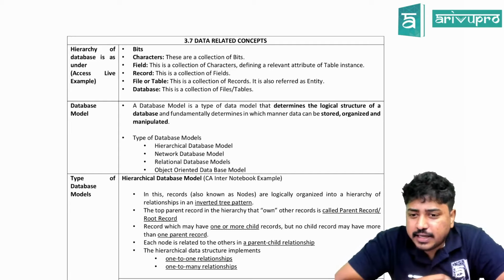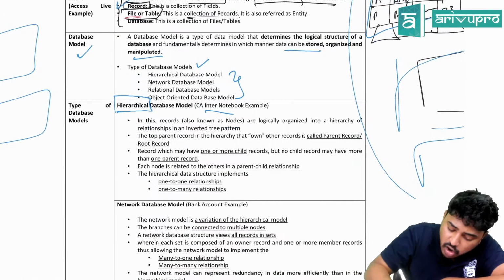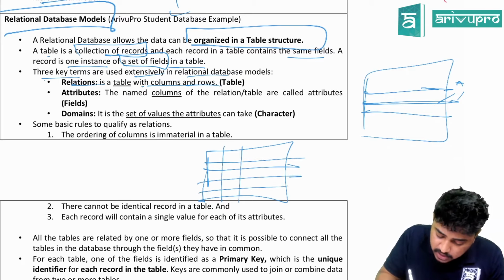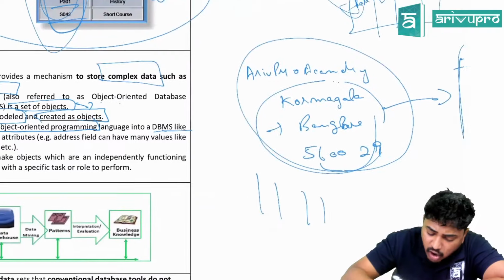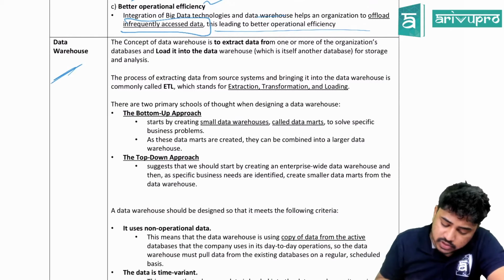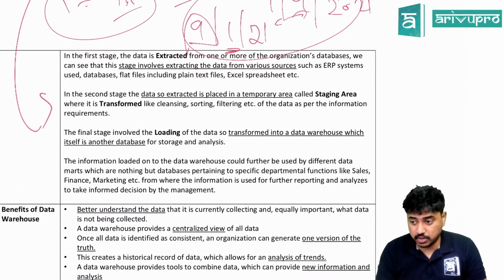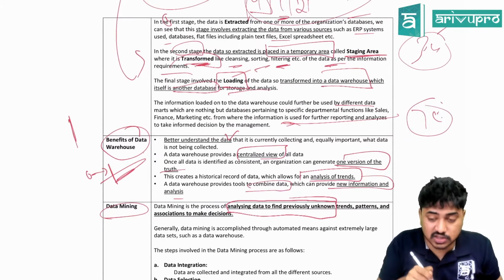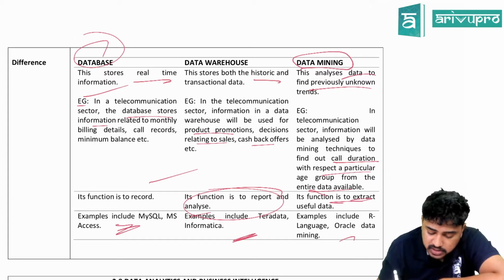CA Inter EIS Chapter 3 Data related concepts | English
This video is for Course on Topic explains, Data related concepts CA Inter in English

Course: CA Intermediate
Subject: Enterprise Information Systems
Topic: Data related concepts

1. CA Inter online classes -

2. CA Intermediate Books -